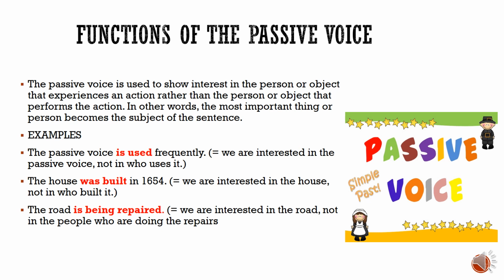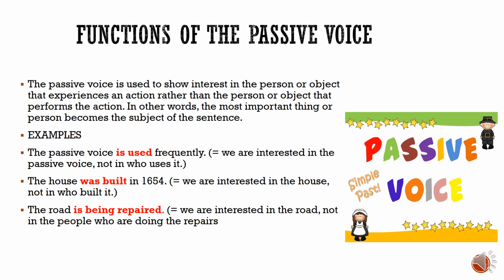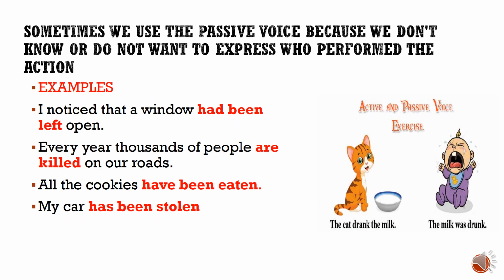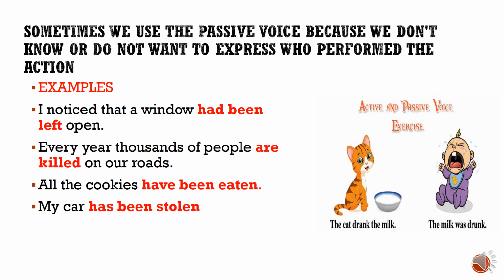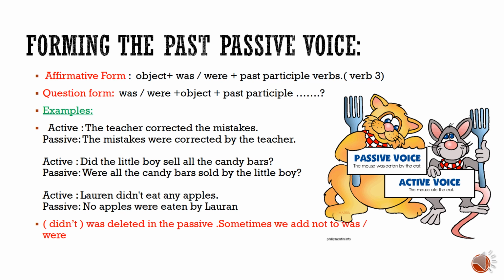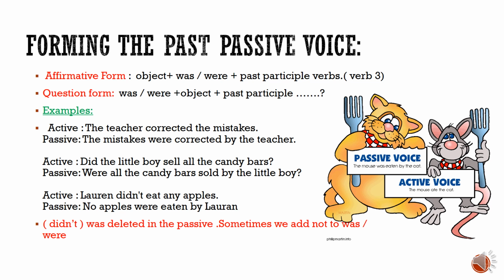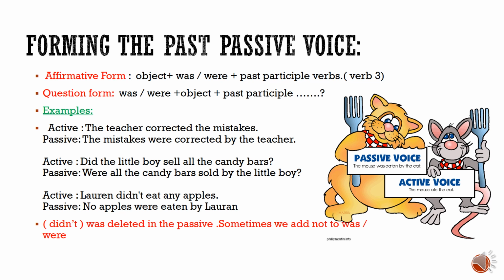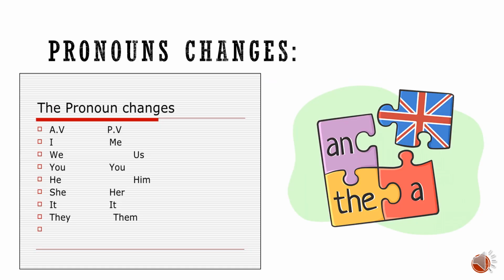Past passive simple grade 5 .presented by teacher Rana